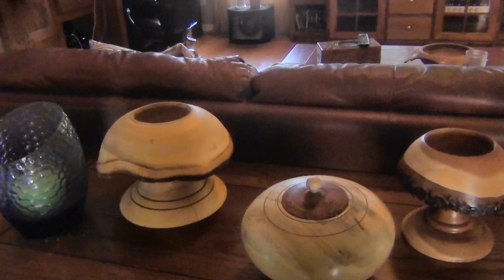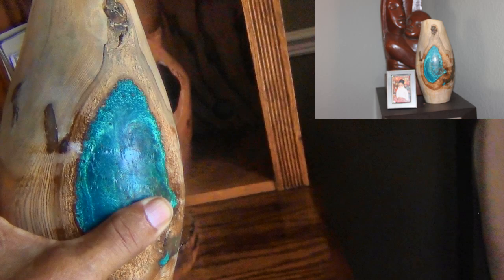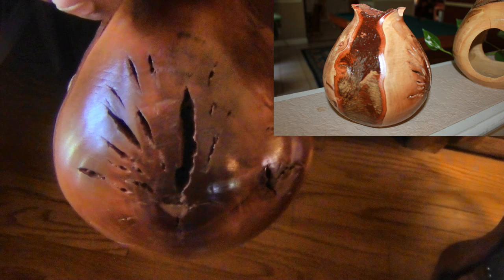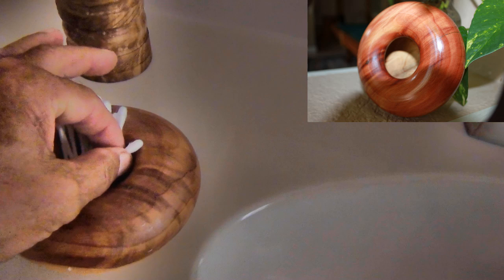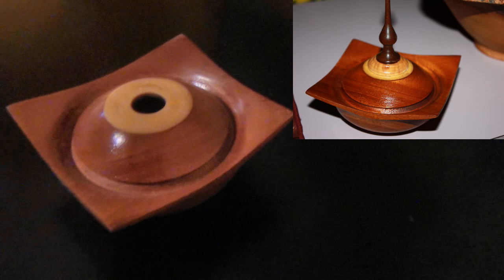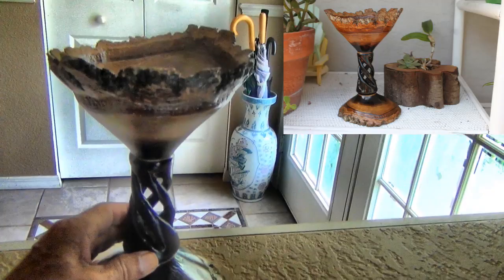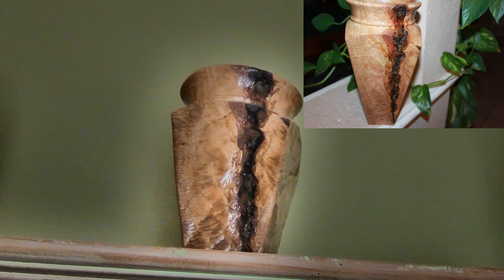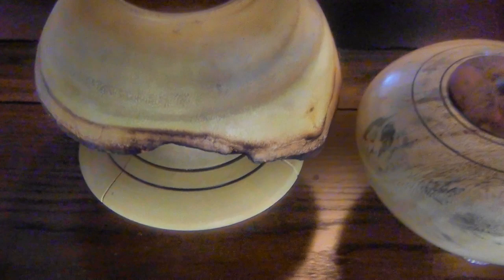Woodturning A walk onto the past turnings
For those of you who wonder about long term finish on my green turnings or how they warp or split here is a good walk through

I show a collection of old turnings scattered throughout the house